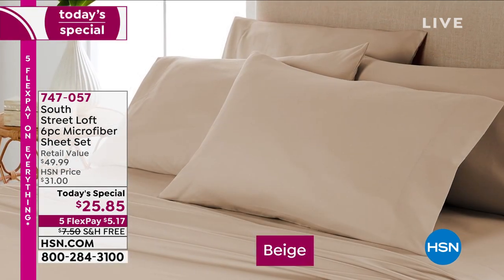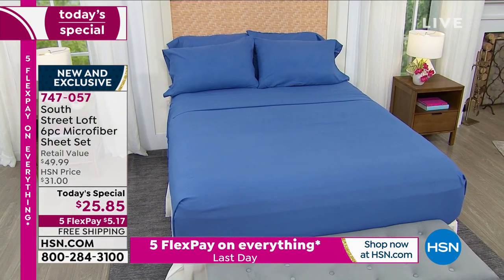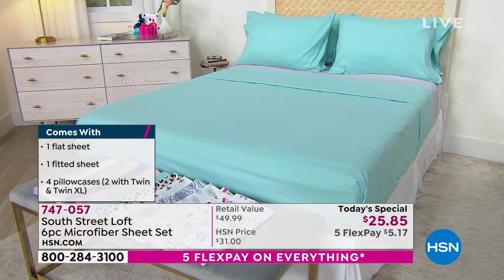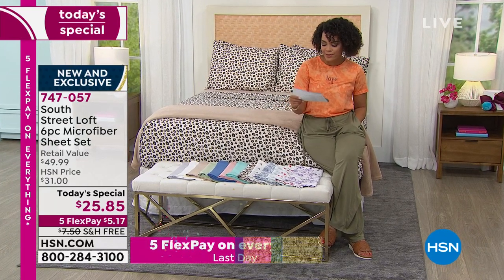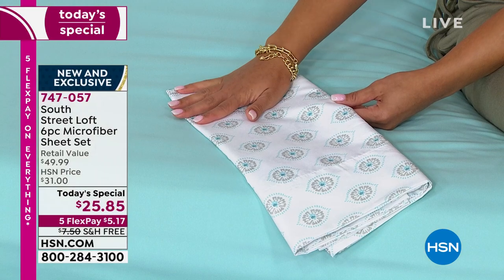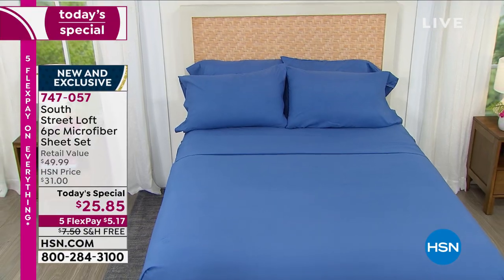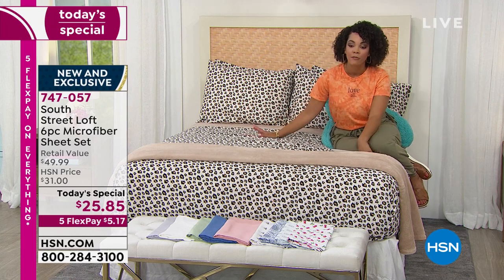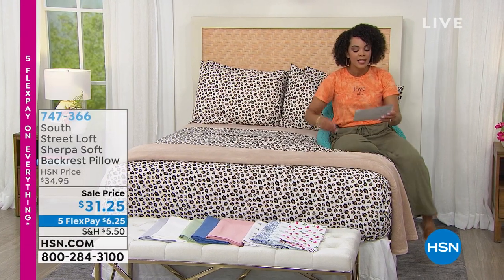South Street Loft Microfiber Sheet Set with Extra Pillow...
South Street Loft Microfiber Sheet Set with Extra Pillowcases
Refresh your bedding with this simple yet stylish microfiber sheet set. Available in a variety of trendy colors and prints, the soft fabric will offer incredible comfort night after night.

    Flat sheet
    Fitted sheet
    4 Pillowcases (2 with Twin and Twin XL)